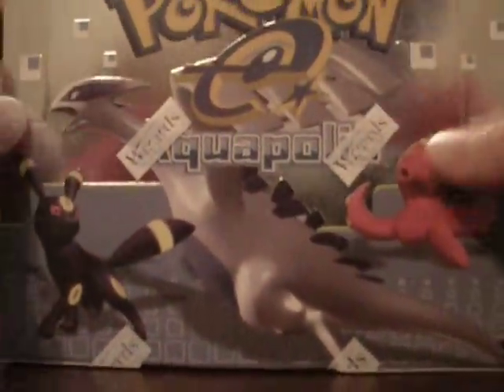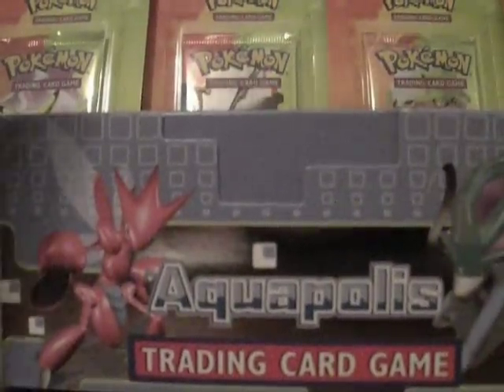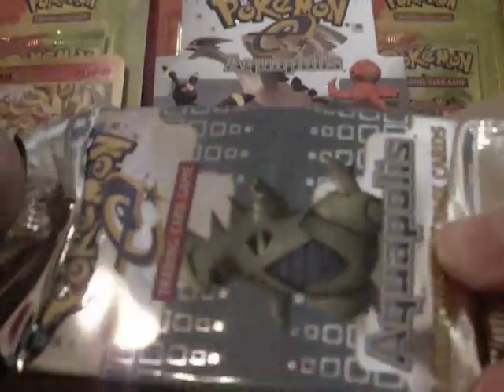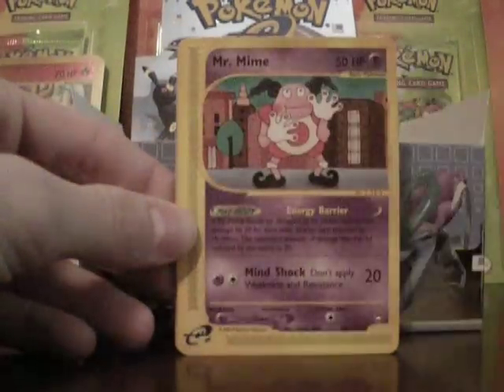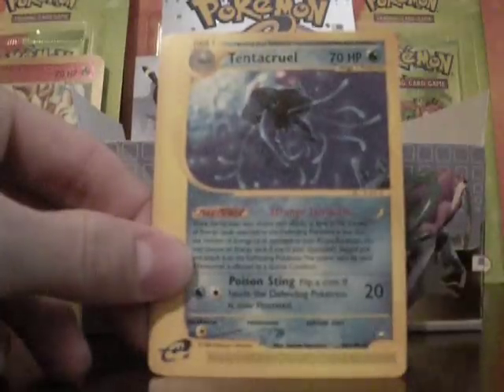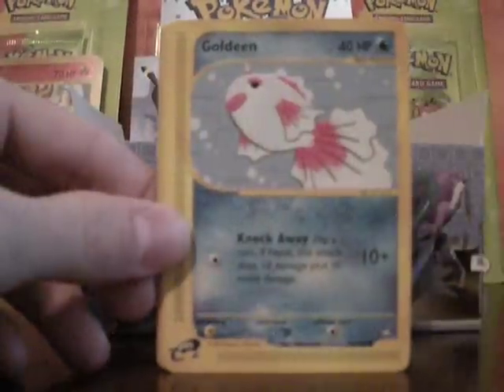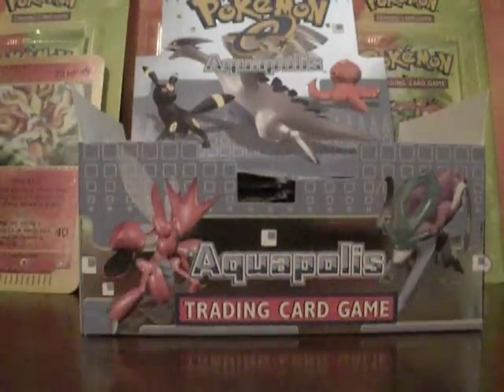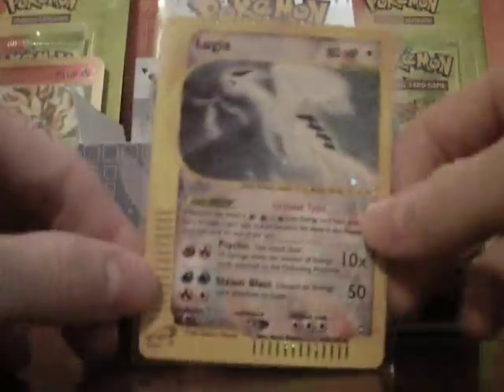Aquapolis Box Part 1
Oh boy! Aquapolis, i wonder whats next :D!!

Let me know what you guys think, and if theres any requests for openings or boxes you want me to buy!! ANY!!!